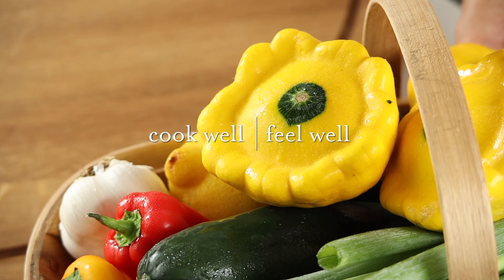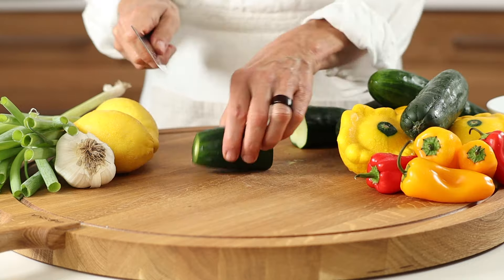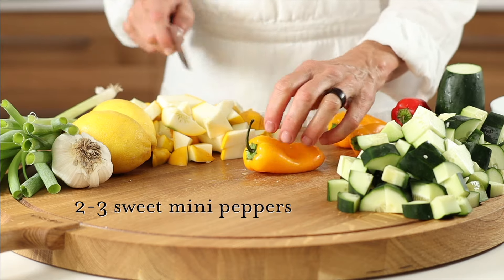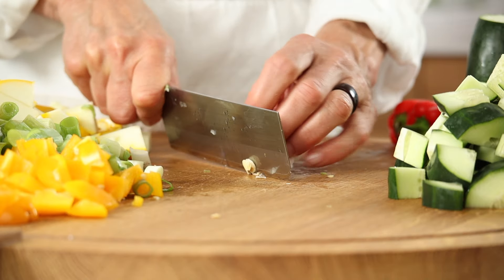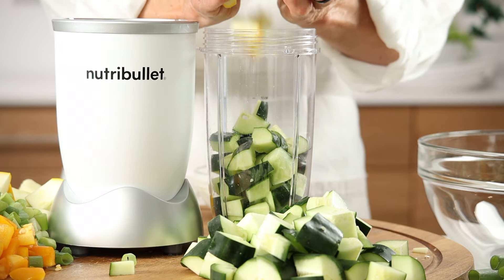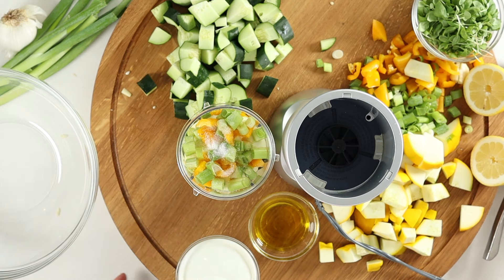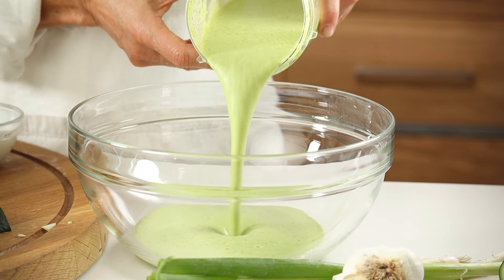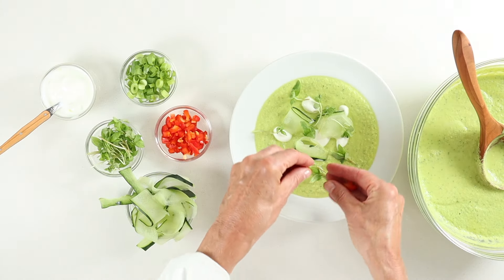Gazpacho Soup | The Ultimate Recipe for Sizzling Summer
I call this cool cucumber soup. You can just as easily call it Gazpacho, which is made famous by Spanish cuisine — it’s an homage to warm weather, Mediterranean roots, and a creative spirit. I use this soup 3 ways as you’ll see — straight up as is, paired with a big spoonful of power protein braised meat, or a creative way to use left overs.

🍳 ITEMS FROM MY KITCHEN KIT:
Cutting Board *note: as much as I love these white oak Boska cheeseboards they are meant as a serving piece and not for cutting as they will seriously dull your knife. Another wonderful option for cutting board highly recommended by America’s Test Kitchen
FineDine Mixing Bowls Set *note: I use glass when making videos so you can see the food better but in practice I mostly use these affordable, durable, and easy to clean stainless steel bowls.
Box Grater
Japanese Super Slicer
Square plates are from the William Sonoma Apilco Zen Porcelain Plate collection. Here is an affordable alternative:
Vegetable Peeler, Good Grips
Vegetable Peeler, Original Swiss
Garlic Press
Kitchen Shears
Cuisinart Food Processor

Nutribullet Personal Blender
Wooden Salt Box with Magnetic Swivel Lid
Lemon Juicer
Zeppelin Dish Towels

MOST THINGS FOR ENJOYING
Buddha Bowls
Food Storage Containers
Food Storage for Freezer

PANTRY STAPLES FOR THIS DISH
Extra-virgin olive oil
Diamond Crystal Kosher salt

⏱️ TIMESTAMPS
00:00 Intro: GAZPACHO SOUP | The Ultimate Recipe for Sizzling Summer
00:38 Peaceful Prep: Start with fresh ingredients, whenever possible.
00:48 Chop cucumber for an easy blend.
01:27 Chop zucchini for an easy blend.
02:08 Chop sweet mini peppers for an easy blend.
02:25 Chop green onions for an easy blend.
02:52 Roll and cut lemons for an easy juicing.
03:09 Peel 2-3 cloves of garlic.
03:28 Herbs, yogurt, olive oil
03:56 Nutribullet for blending.
06:32 Meditation time while cooking.
06:53 Scoop into bowls for the simple traditional presentation.
07:41 Add a portion of your weekly meat braise for added protein.
08:36 Add a portion of leftovers for added protein.

► GAZPACHO ‘COOL-CUCUMBER’ SOUP INGREDIENTS
2 medium zucchini, ends trimmed, roughly chopped
4 cucumbers, ends trimmed, roughly chopped
3 sweet mini peppers - yellow
juice from 2 lemons
2 sprigs green onion
1 clove garlic
handful of fresh basil leaves
1 tsp kosher salt
¾ cup sheep’s yogurt + ¼ cup for garnish
3 tbsp extra virgin olive oil

👩‍🍳 NO COOKBOOK YET … BUT YOU CAN BUY MY ONLINE COOKING COURSE FOR A LIMITED TIME! Get 130+ videos and tutorials for healthy cooking.